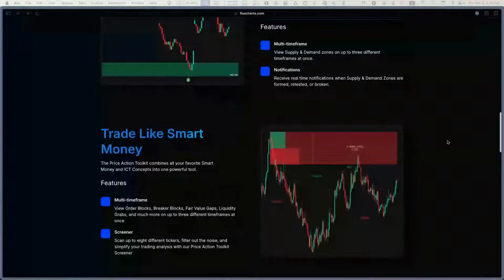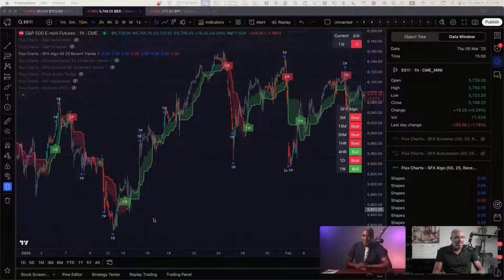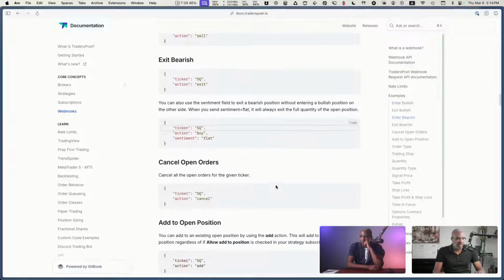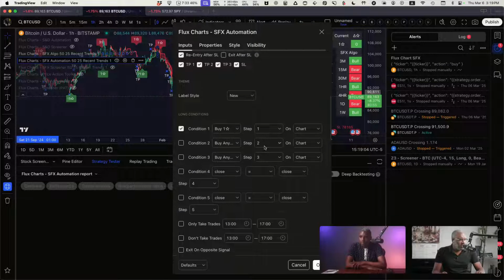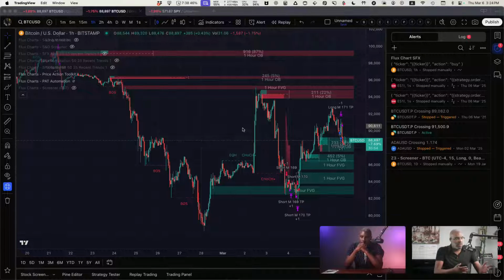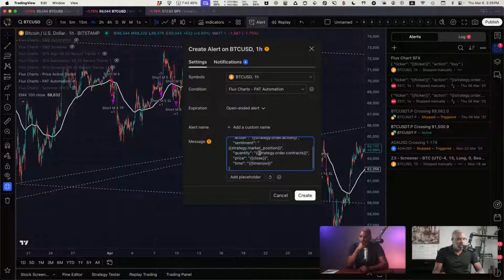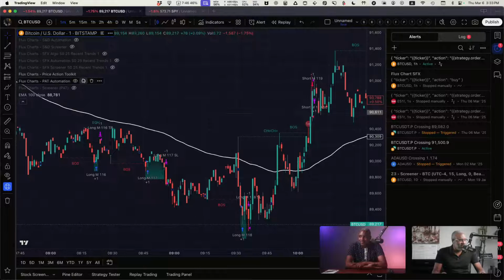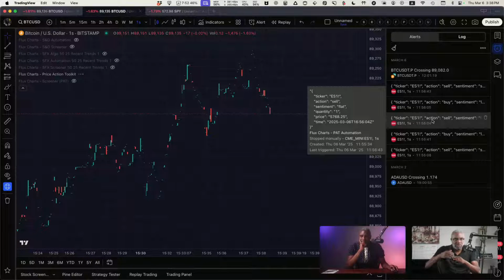Connect Flux Charts Automation to Your Broker or Exchange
Walkthrough of connecting Flux Charts to a broker or crypto exchange through TradersPost, covering both the indicator and automation script versions.

Covers the screener for scanning trend signals across multiple tickers, order block retest entries from the Price Action Toolkit, and using a third party EMA as a trade filter inside the automation conditions.

Also shows setting up take profit, stop loss, and exit on opposite signal logic for a break of structure strategy.

0:00 Intro And Apple M4 Max Studio Chat
4:30 Flux Charts Overview And Invite Only Library
12:00 Screener And Basic Indicator Alerts
16:30 Automation Script: Long/Short Entry And Exit Conditions
21:00 Price Action Toolkit: Order Block Retest Signals
24:30 Filtering Trades With A Third Party EMA Condition
29:00 Building A Break Of Structure Strategy Live